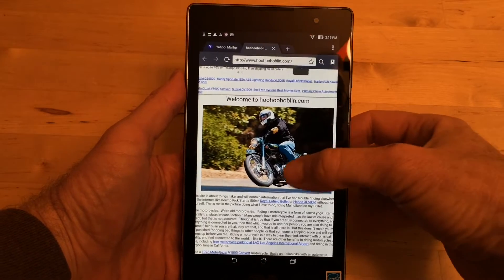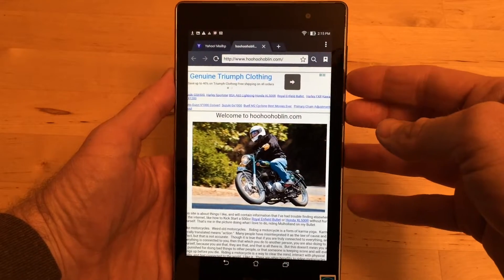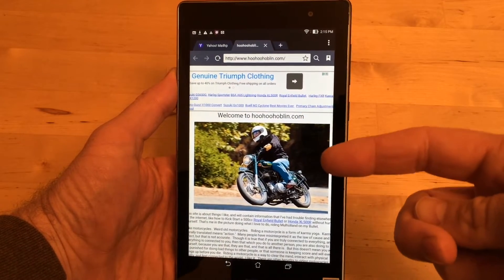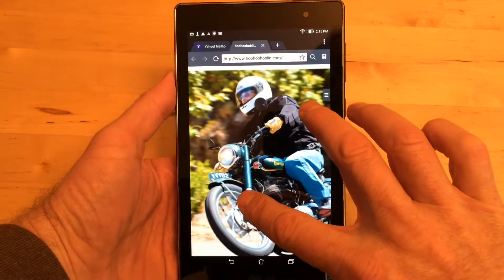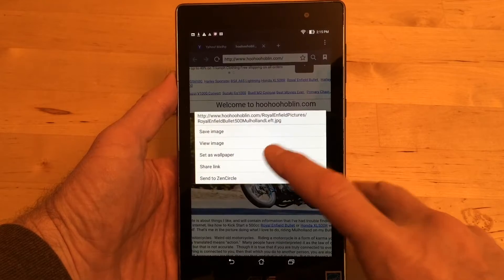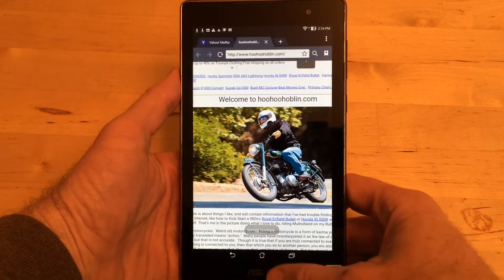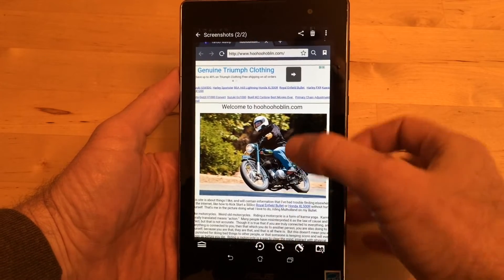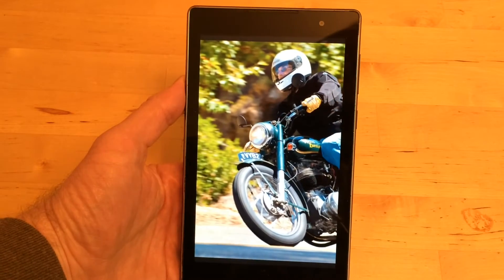Android - How To Take A Screen Shot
Here is how to take a screenshot on an android phone or an android tablet. To take a screenshot on an android device, hold down the volume down button and the power button at the same time. Hold these buttons down until you hear the camera click, and then release them. This will save a screenshot to your pictures folder. That is how to take a screenshot on an android smart phone or tablet. I also show you how to save a picture from a website to your android phone or tablet in this video. I hope this video helps you get the most out of your android device.